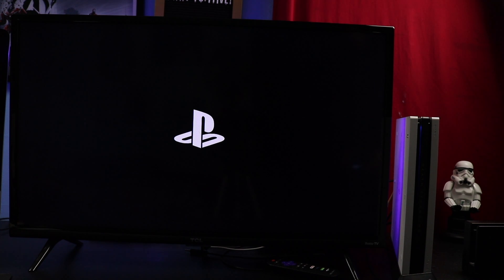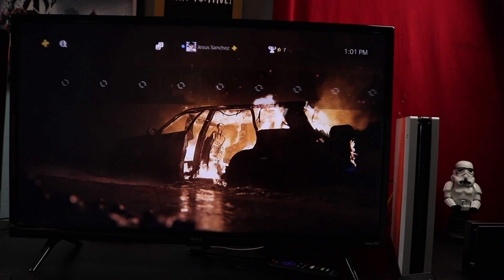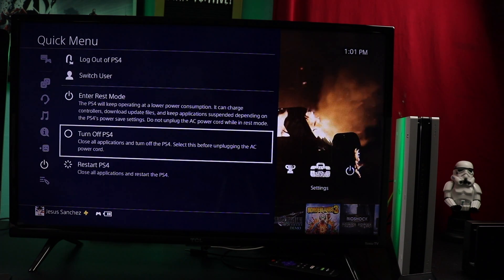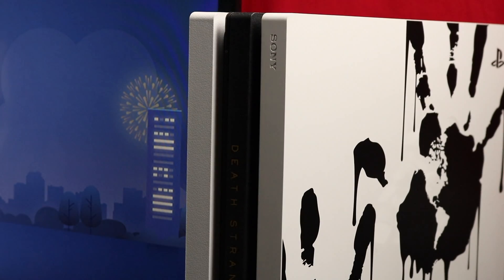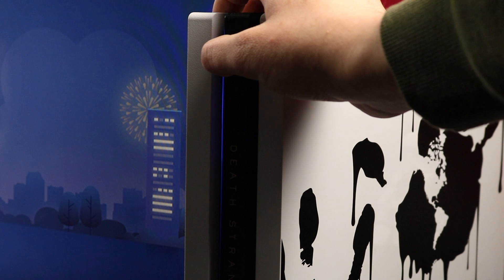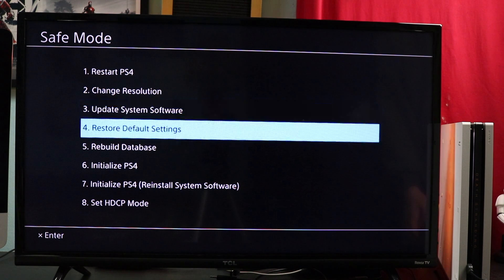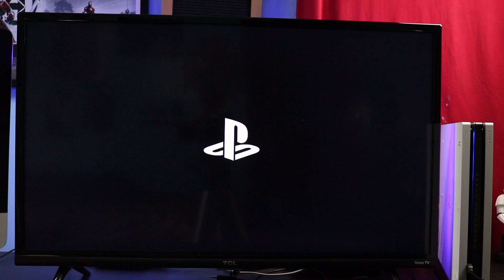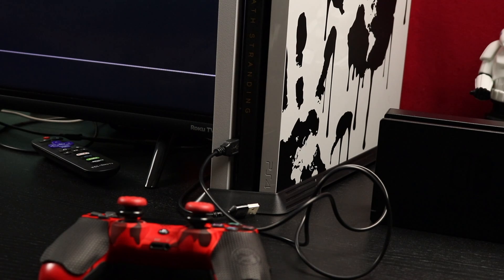Make Your PlayStation better, DO THIS!!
Hey Everyone In this video I'll be showing you how to improve the performance on your PS4. It's very easy and sure does make it run smoother. I hope you enjoy the content.